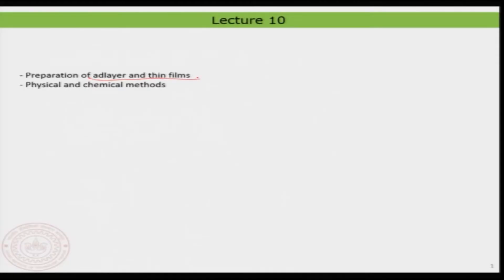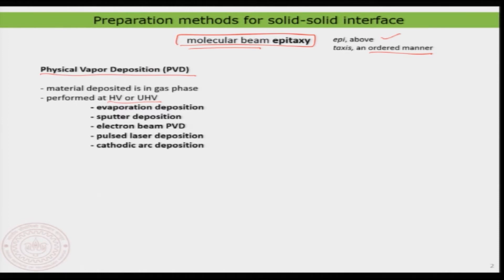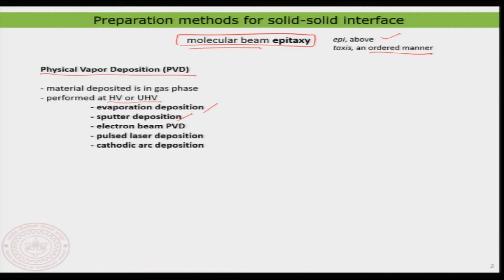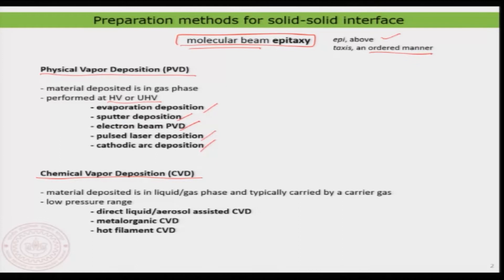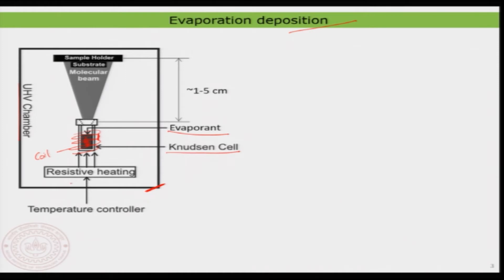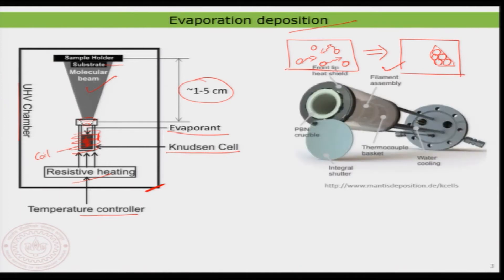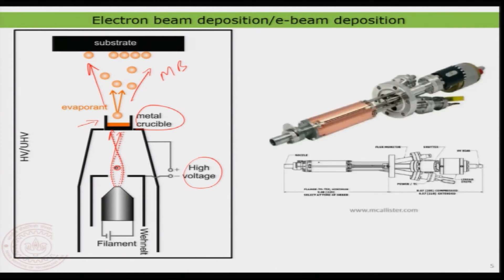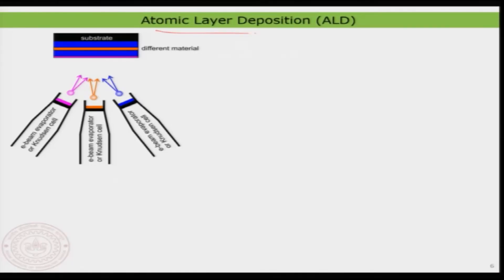Lecture 10 : Different types of Preparation methods for Thin Films